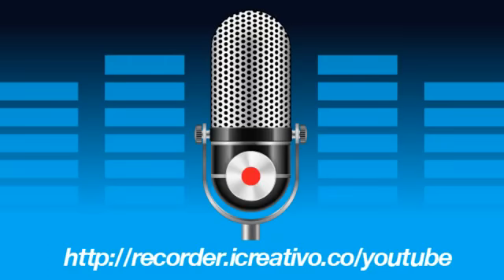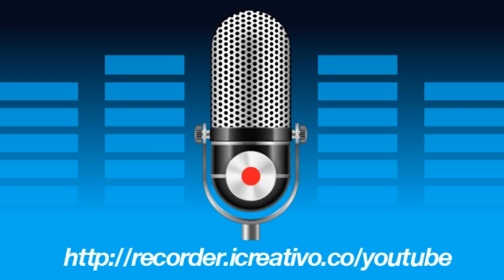false copyright claims 3 Dec